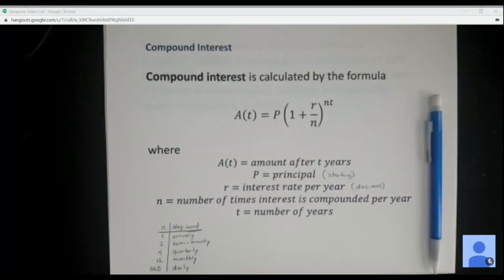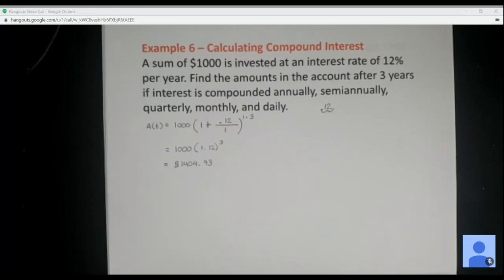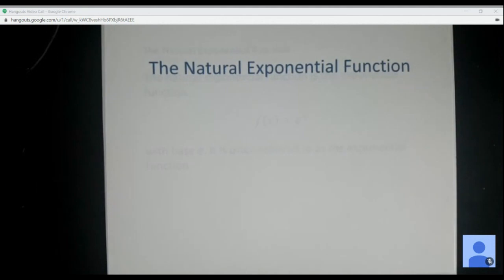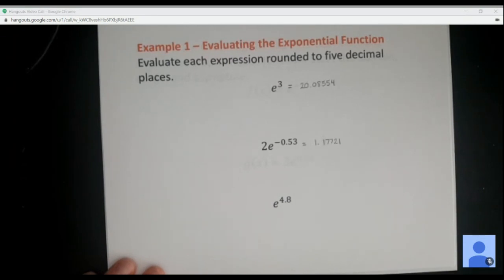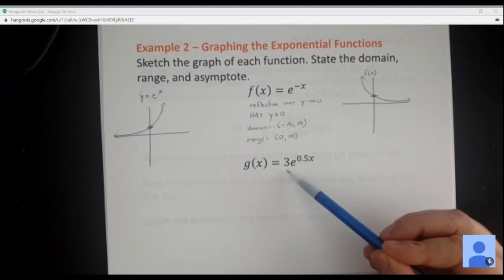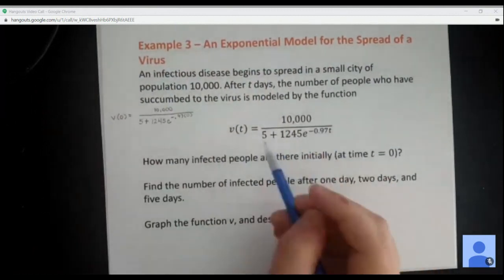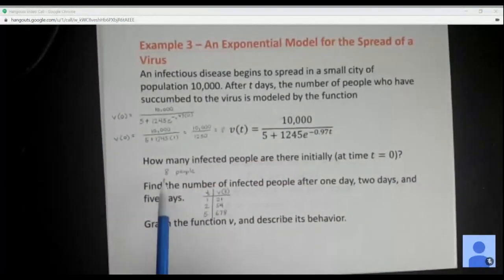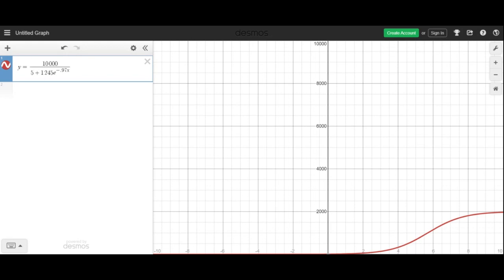MAT 171 4 6